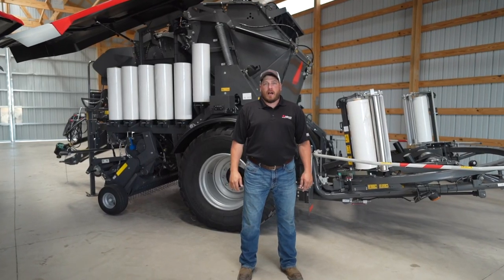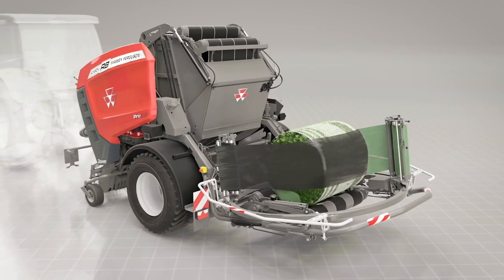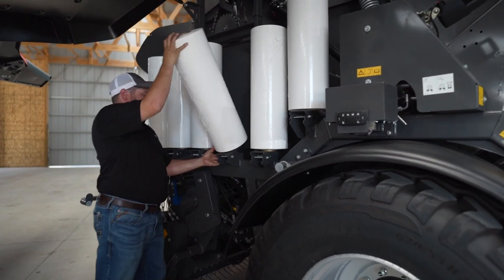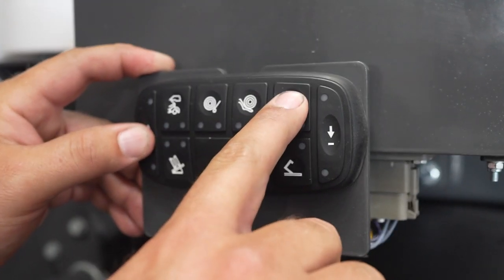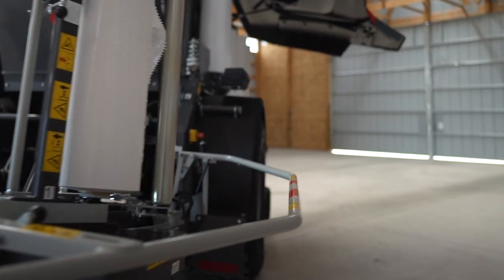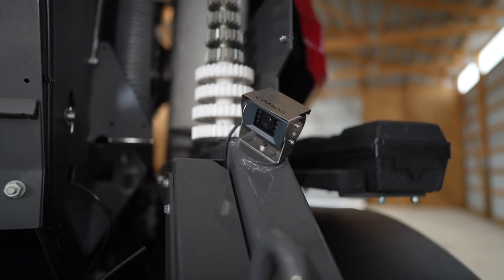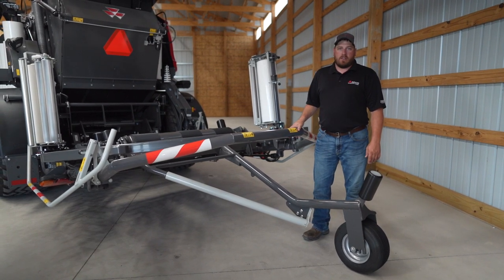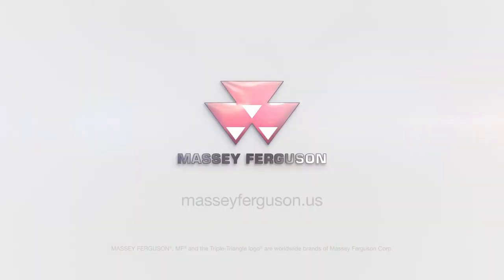MF RB 4160 V PROTECH | WALKAROUND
The Hesston by Massey Ferguson RB4160 V ProTec round baler combines the capability of our standard RB4160 with a bale-wrapping system and a heavy-duty chassis, giving you a powerful tool to create a better product. This round baler has identical parts to the standard 4160 — including the pickup, the bale chamber and net wrap system. The chassis and bale-wrapper system makes this baler a ProTec system. Learn more about the Hesston by Massey Ferguson RB4160 V ProTec round baler and how it can benefit your operation … and your bottom line.